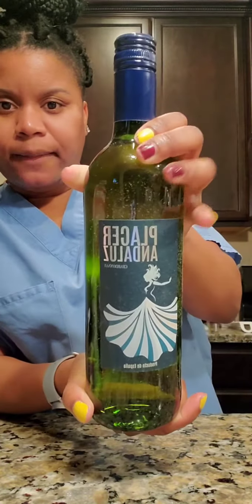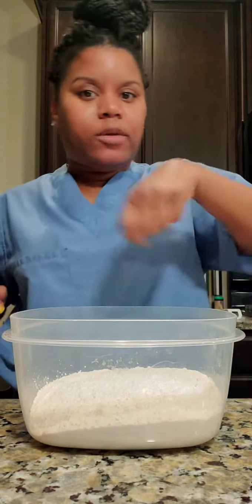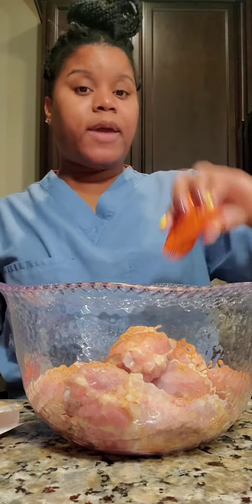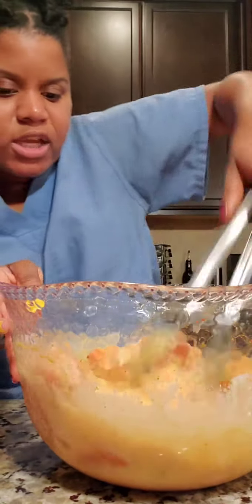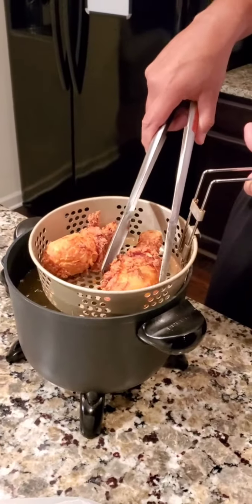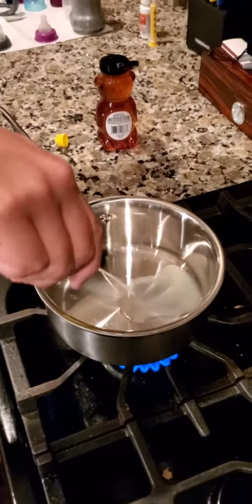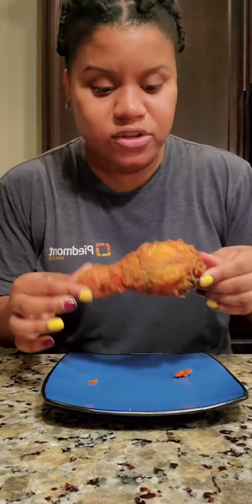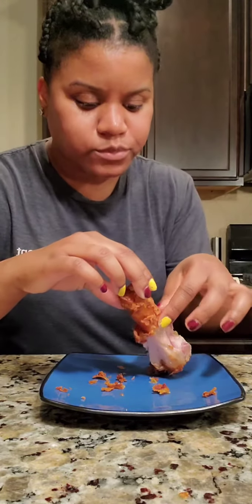Crispy Fried Chicken 🍗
Chicken (wings, legs, thighs, drumstick)
Vegetable oil
Flour
Buttermilk
Cornstarch
Cajun seasoning, salt&pepper, garlic powder,salzon seasoning and basil
1 egg
Lemon juice and honey